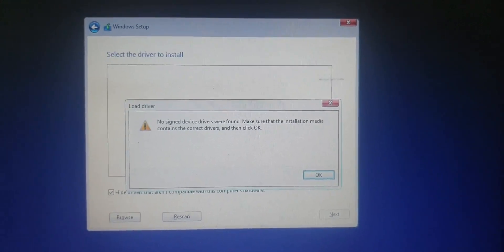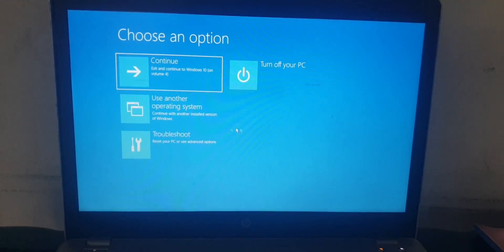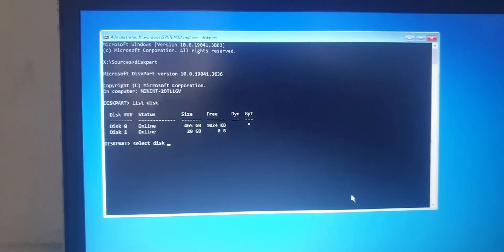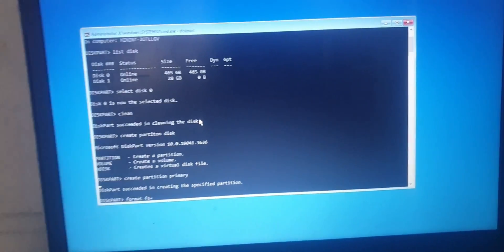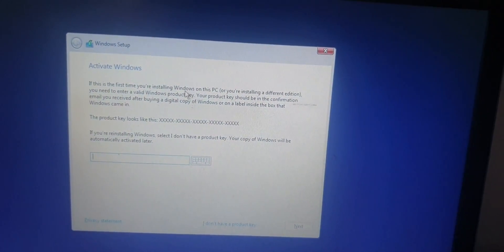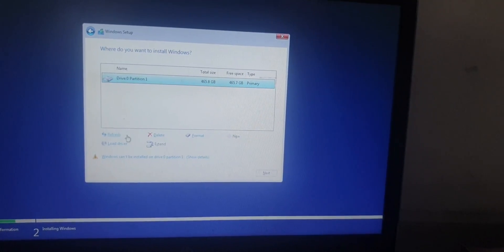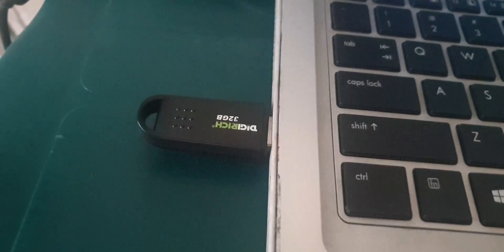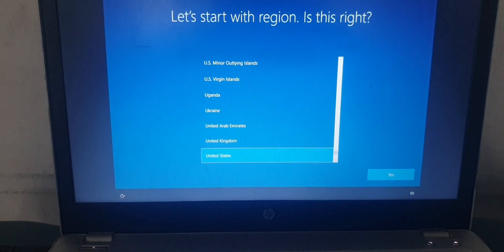No signed device drivers were found Windows Install | Fix no signed device drivers were found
Having trouble with the "No signed device drivers were found Windows Install | Fix no signed device drivers were found during your Windows Installation?" This video provides a step-by-step guide to fix this issue for Windows 11, 10, 8 and 7. Learn how to Identify the root cause of the problem and resolve it effortlessly using simple techniques. Whether you're installing from a USB or DVD, we've got you covered!

In This Video, You'll Learn:
- Why the "No Signed device drivers were found" error occurs
- How to check and format your bootablr media correctly
- Methods to load missing drivers
- Tips to ensure a smooth windows Installation

Resources: Link to Download drivers (USB or DVD if necessary)
-Related troubleshooting articles

Follow all of these or i will put your phone in the sea

Facebook - /Eseoghene Davisin Worldwide Telegram - /eseoghenedavisinchannel